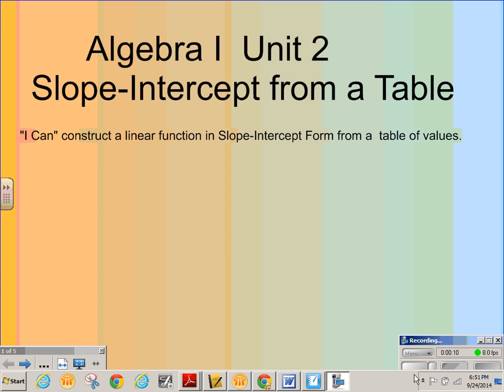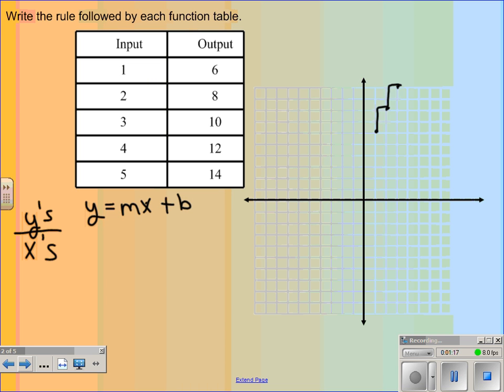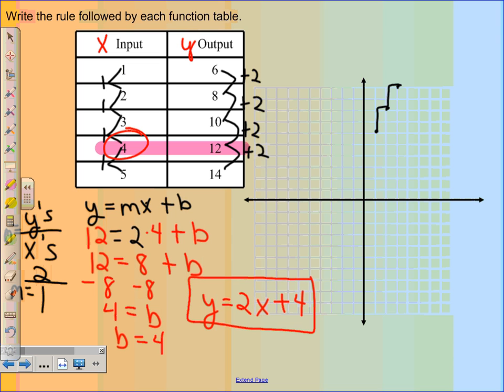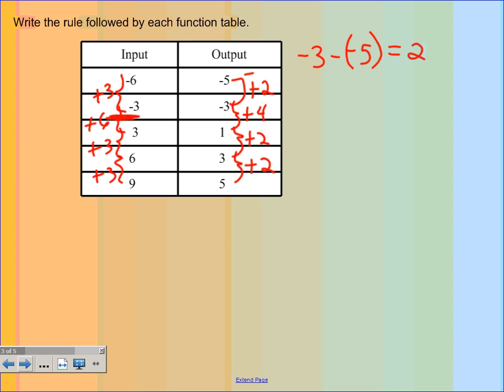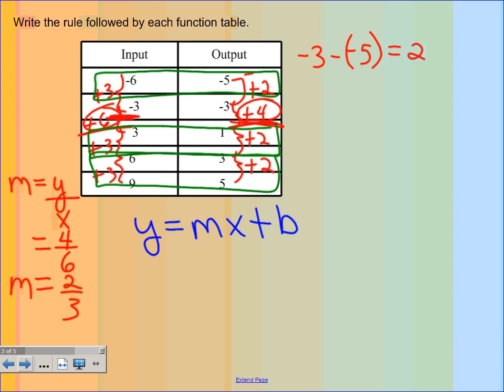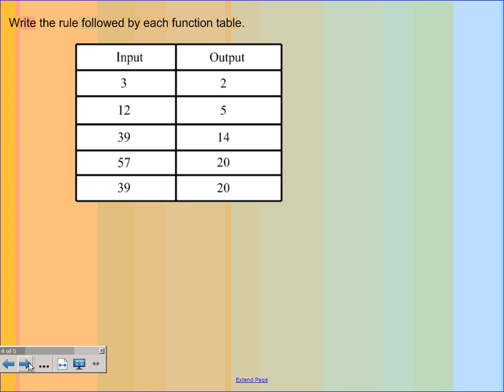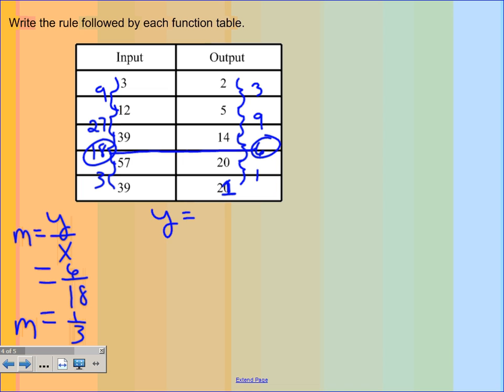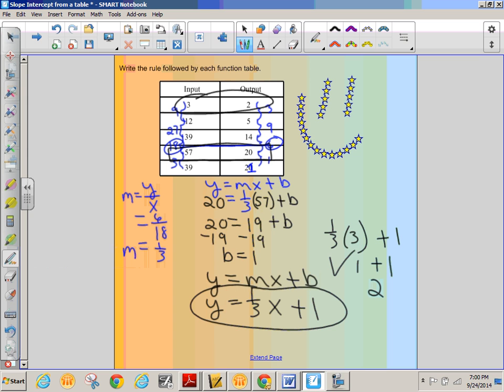Slope Intercept from a Table